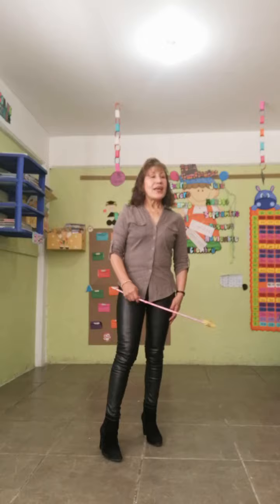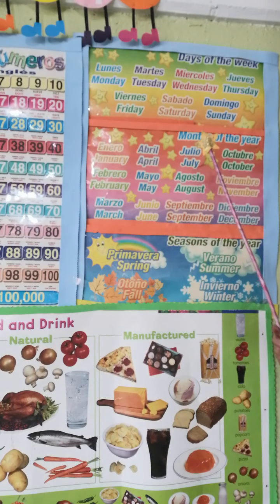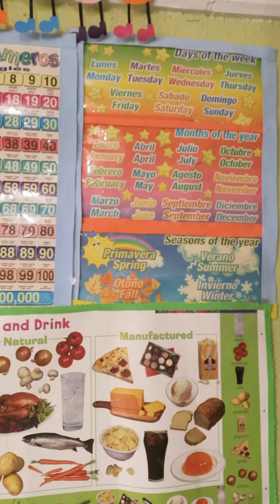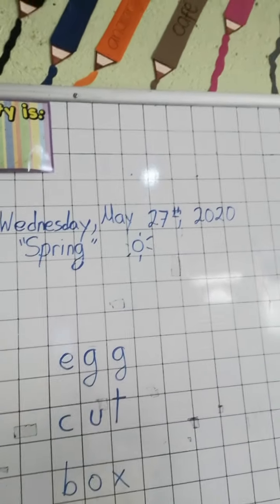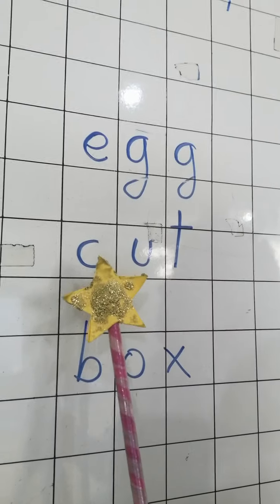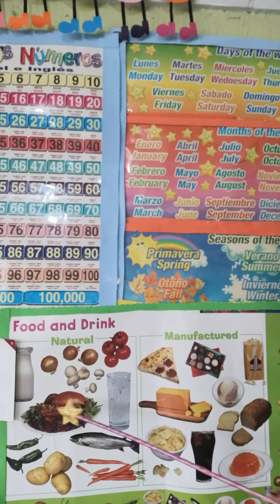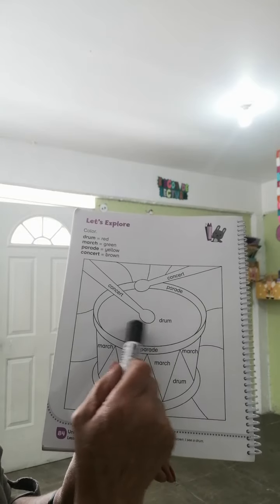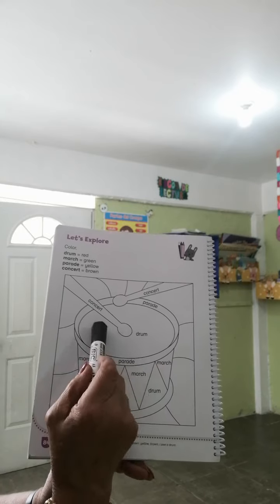CATORCEAVA CLASE INGLES PREESCOLAR 3